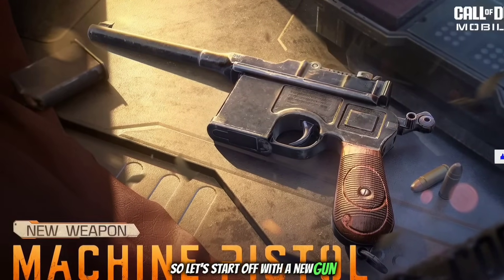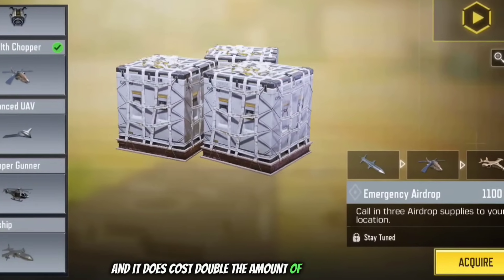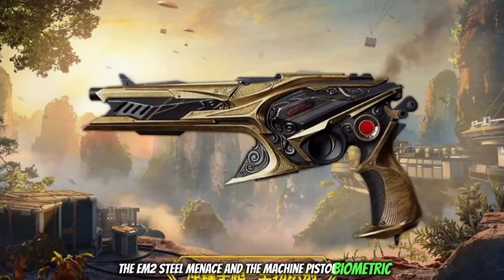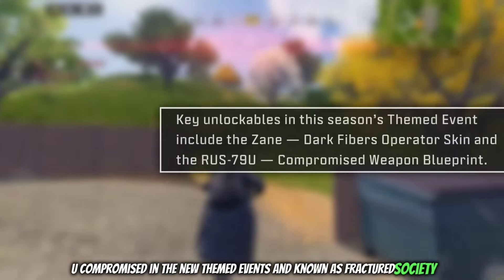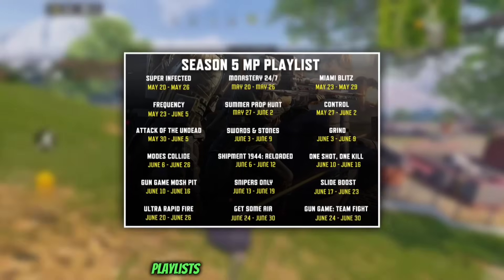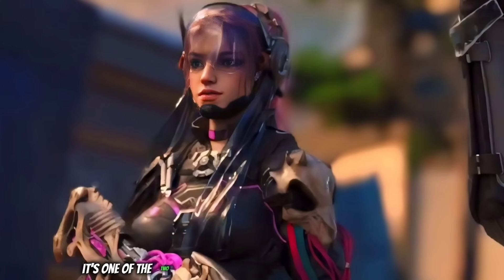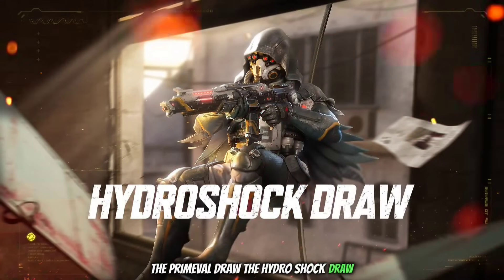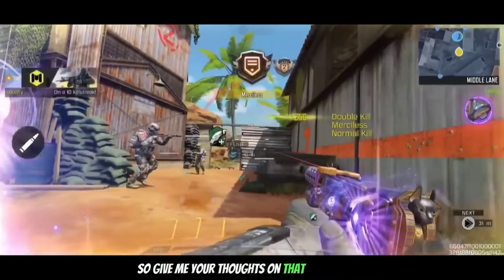15 New Things In Cod Mobile Season 5 (2024)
🔥Try GamerSupps Today & Save 10%🔥

Redeem Code CQEDZBZ5NV

+ Jc_Rosethorn & @Murdablast

Music Credit